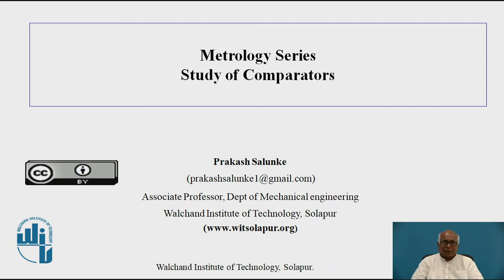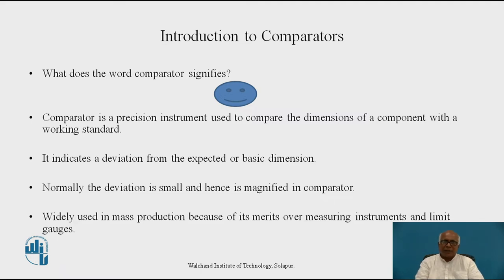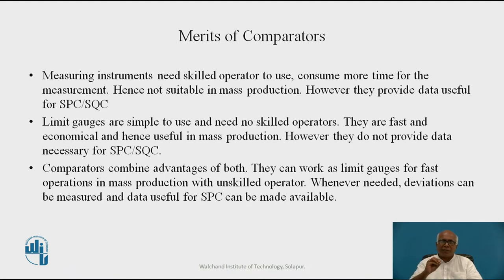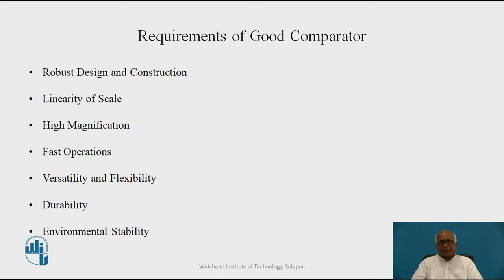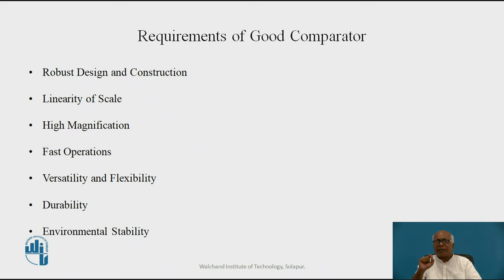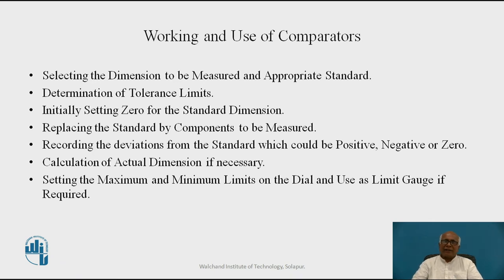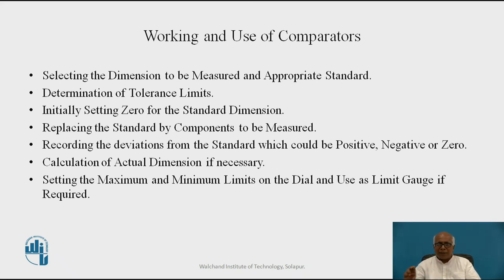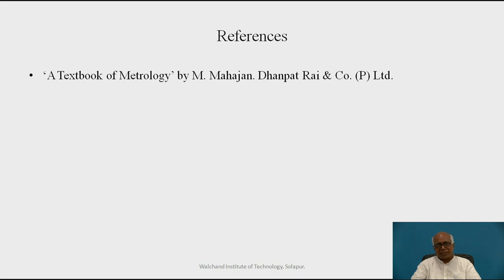1. Study of Comparators